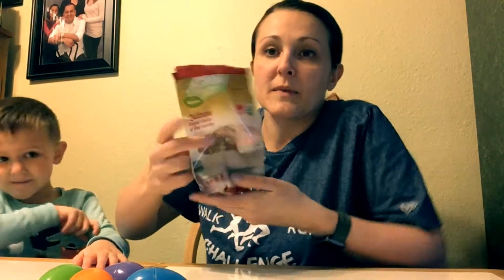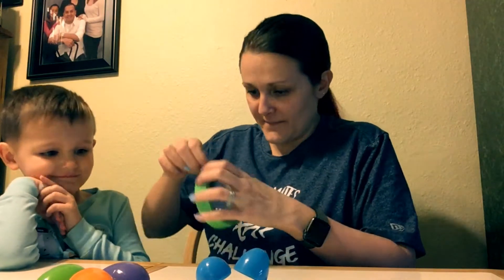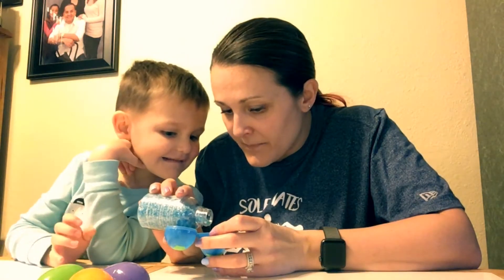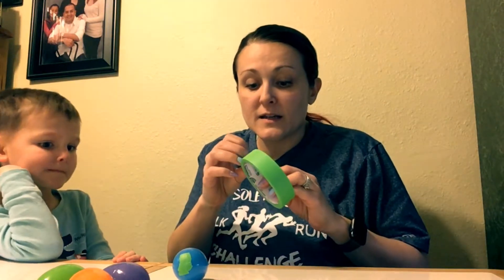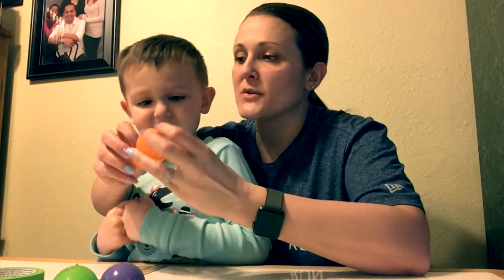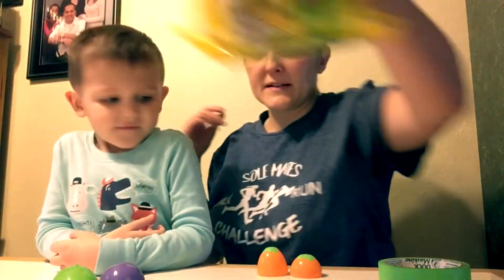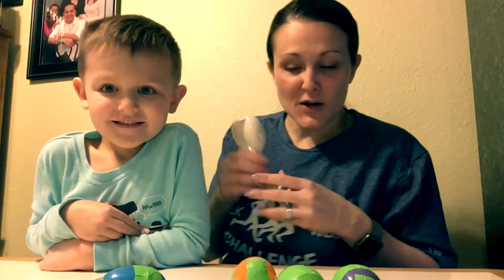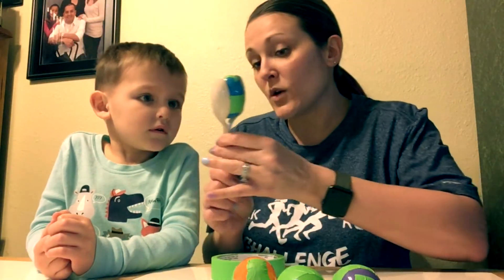Making Egg Shakers - Homemade Instruments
Making music and instruments with things you have at home.